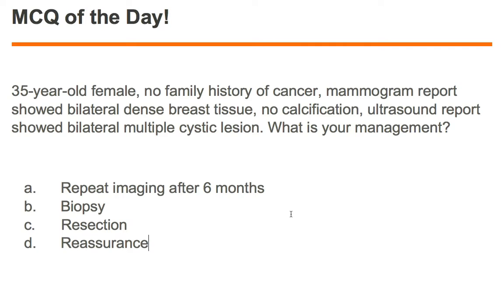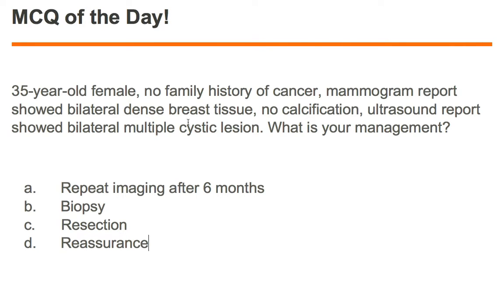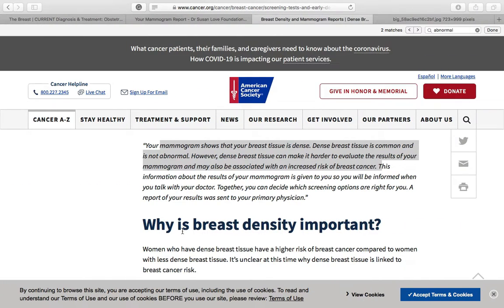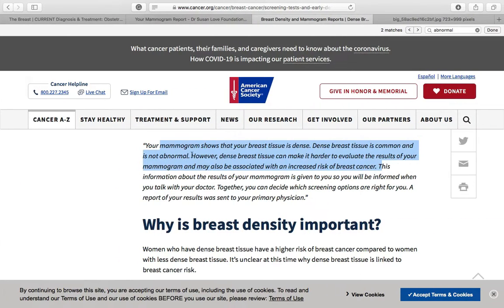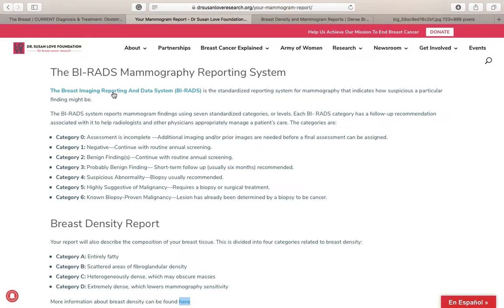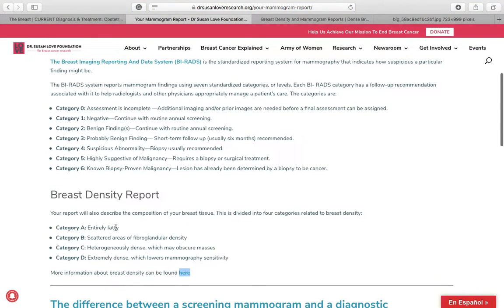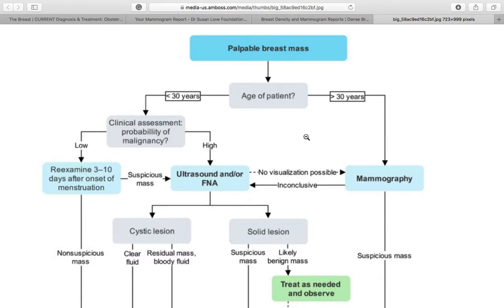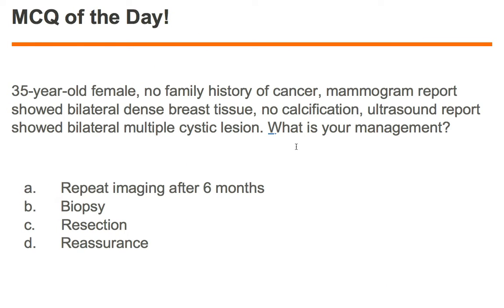MCQ of the Day!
Bilateral Dense Breast with multiple cystic lesions